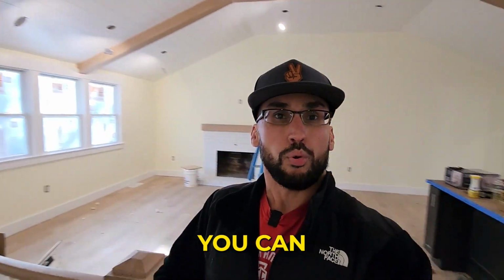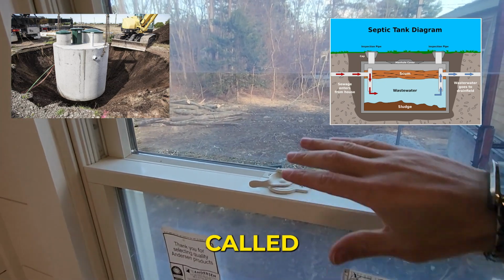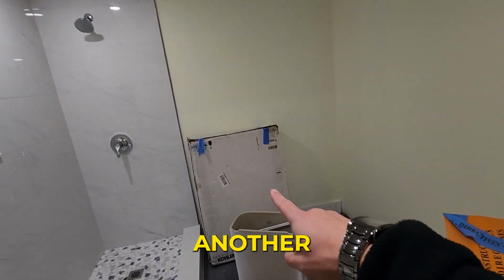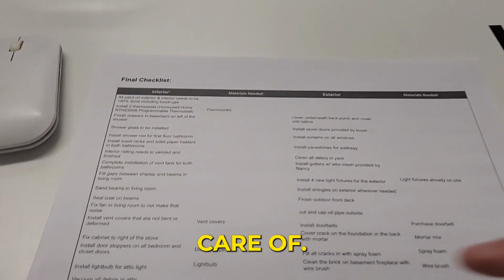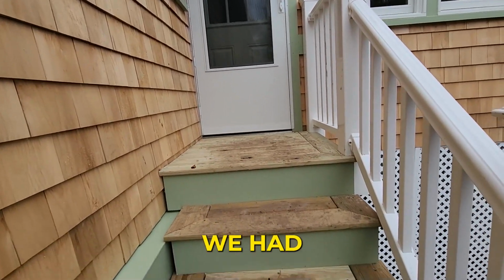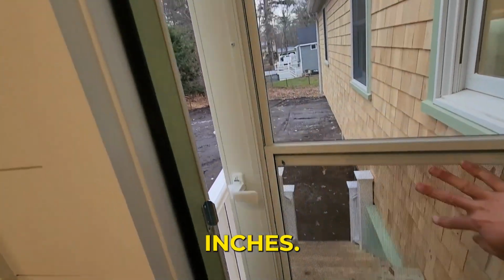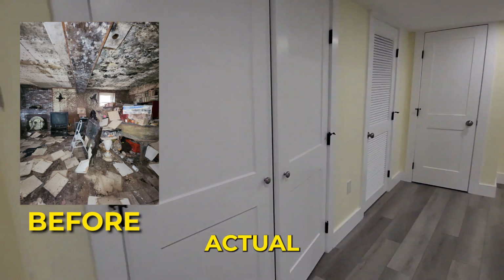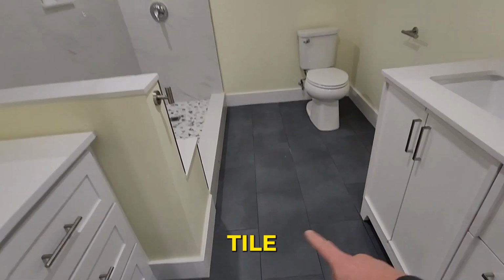Watch Me Fix & Flip in Boston Suburb- Part 7 FINALE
In this video we have reached the finish line on this renovation. Take a look at the finished product and let us know what you think!!!